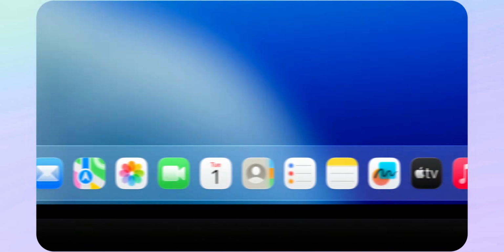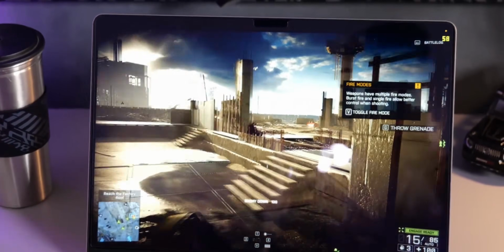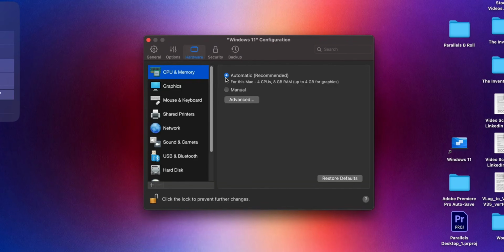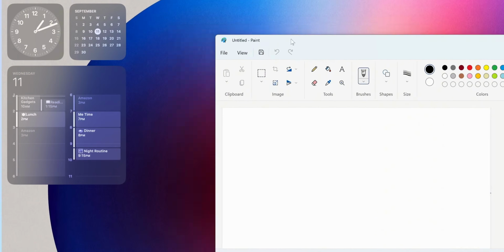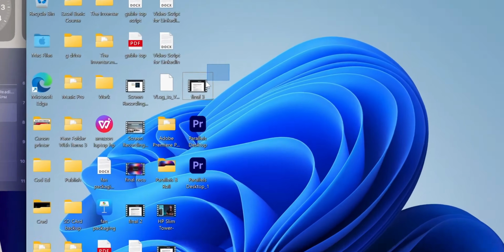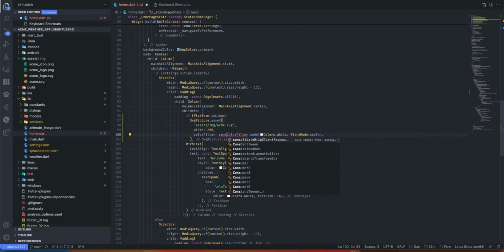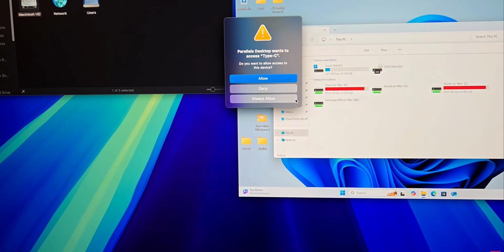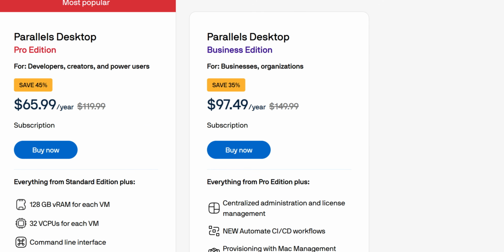Gaming, Office, Engineering & More: Why You Must Use Parallels Desktop in 2026